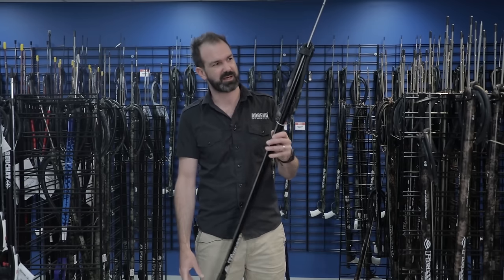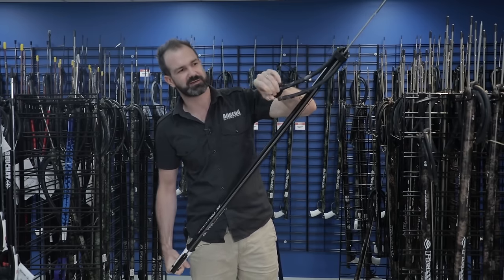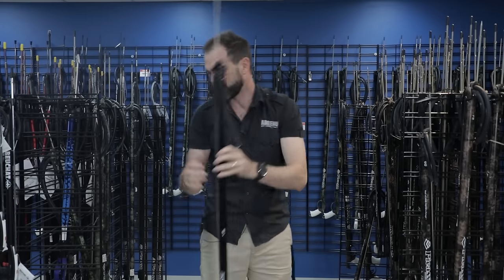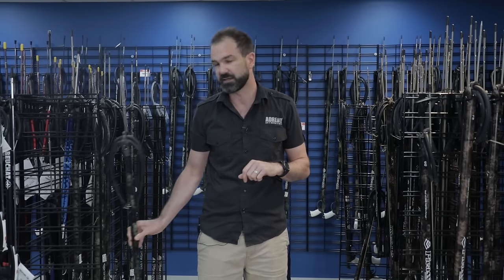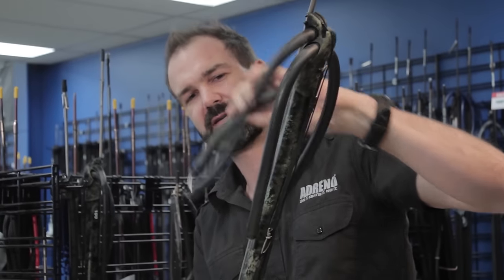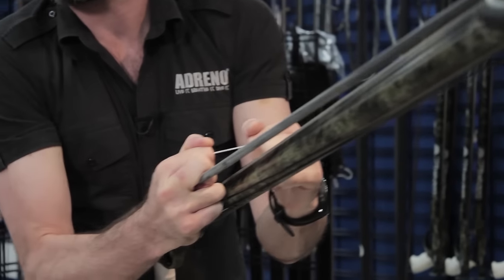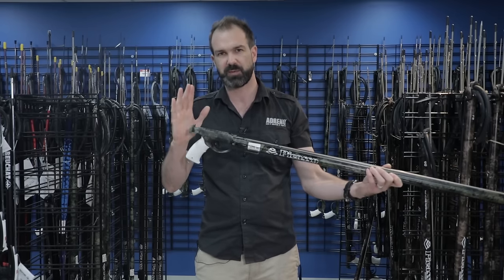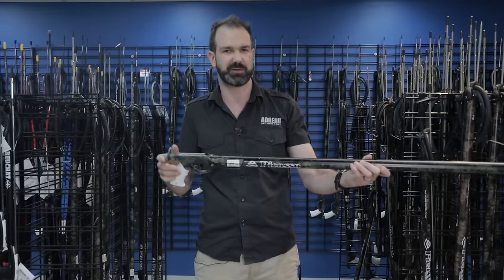How To Load A Speargun | ADRENO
It’s common when learning to spearfish to wonder what’s the correct way to load a speargun. In this video, Eckhart, from Adreno Spearfishing Melbourne demonstrates how to load a spearfishing gun. Techniques for loading short short spearguns and long spearguns are shown in this video.

If you have a shorter speargun, usually under 1 meter in length, you might be able to chest load it by putting it on your chest and grabbing the rubbers with your palms down.

If your speargun is too long to chest load, there is an alternative method to load your speargun which Eckhart demonstrates.